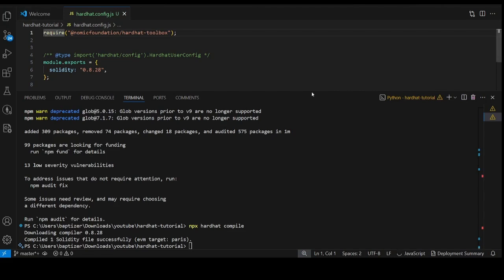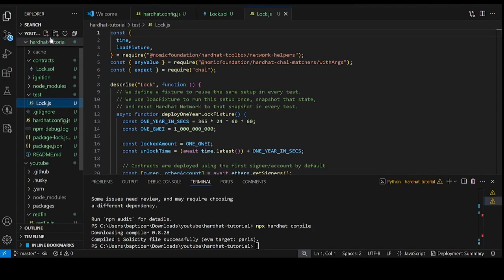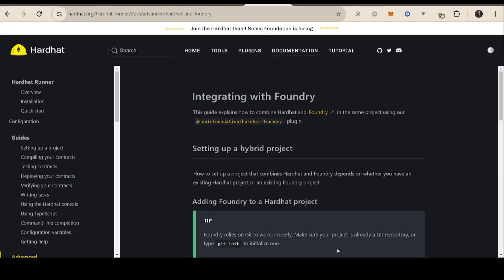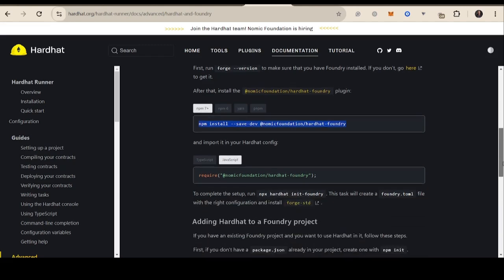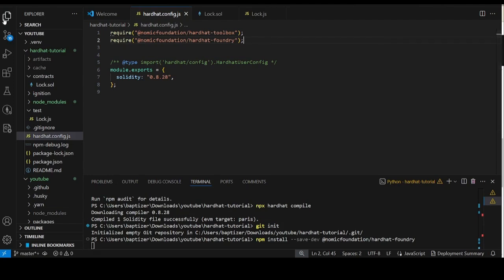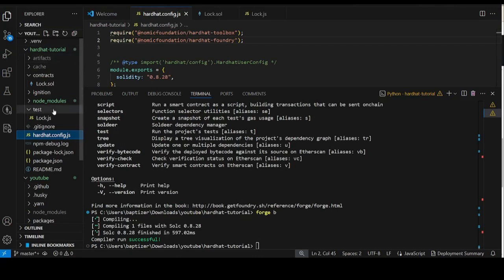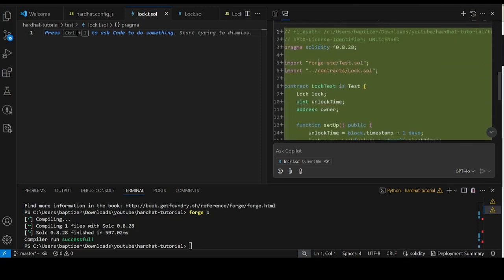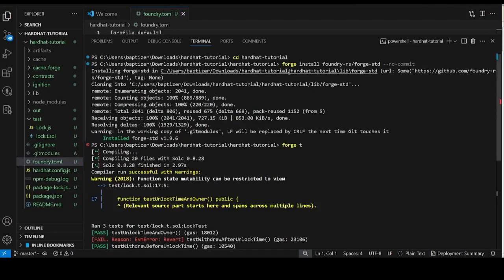How to Test Hardhat Projects with Foundry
is a codebase built with Hardhat and you want to test it with Foundry, watch how you can quickly do that:

timestamps:
0:00 reason 1 to learn this
1:33 reason 2
2:10 initialization
2:59 installing integrations
3:41 configuration
4:50 compilation
5:21 writing tests
6:42 installing forge-std & running tests with foundry